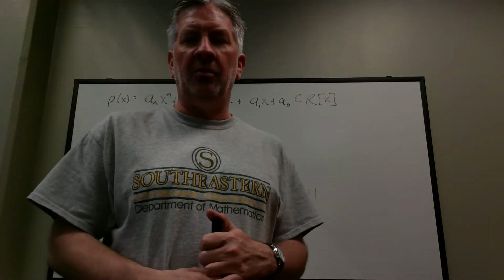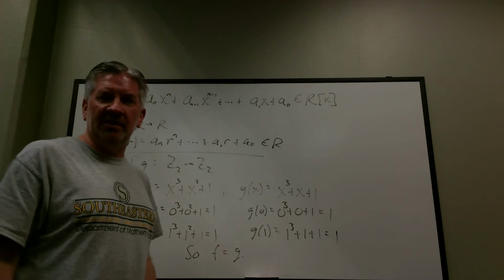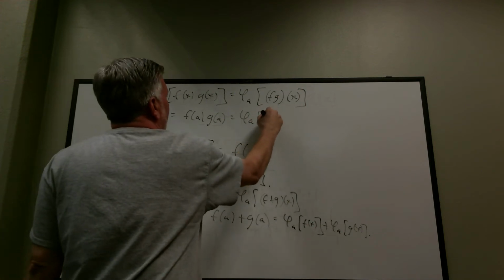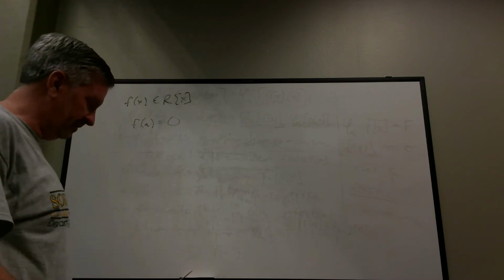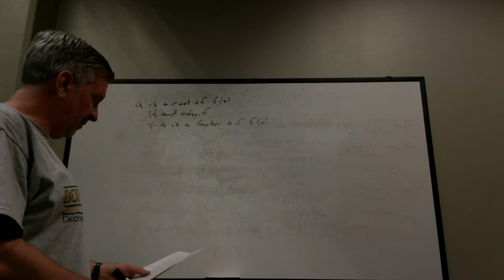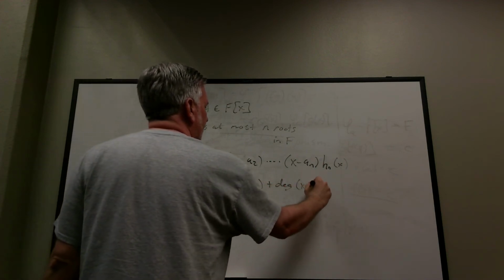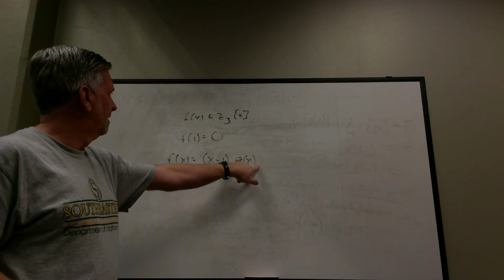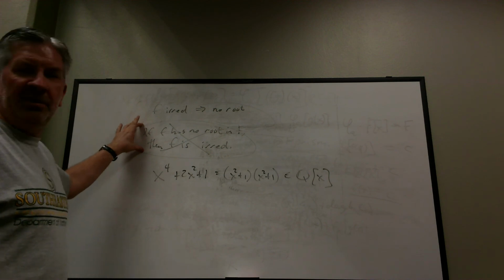Math 421 Section 4.4 Lecture (Part 1)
Polynomial functions over a ring, evaluation homomorphism, Remainder Theorem and Factor Theorem in F[x]